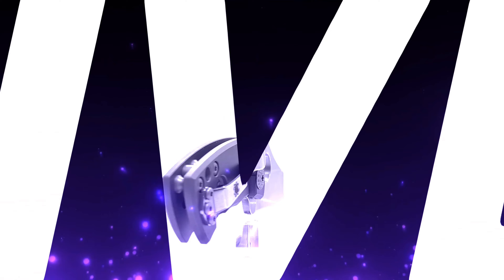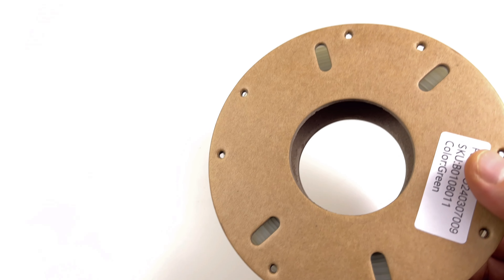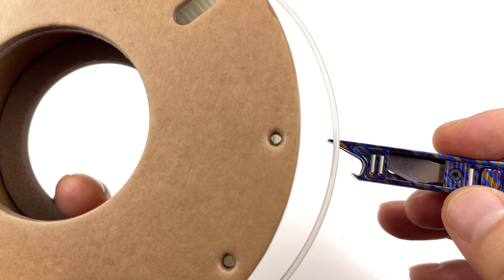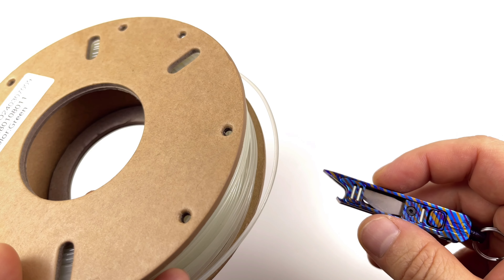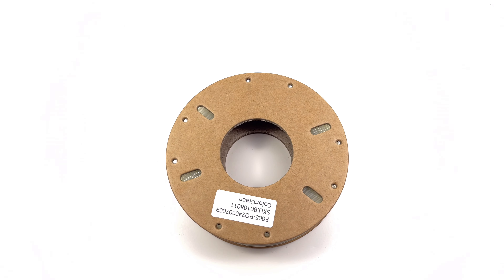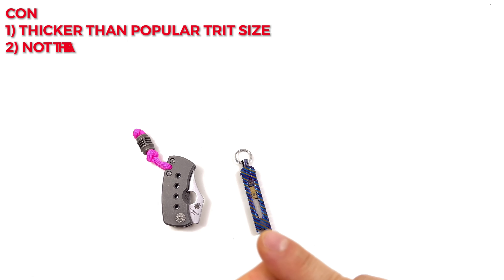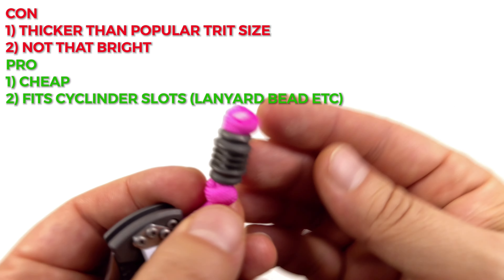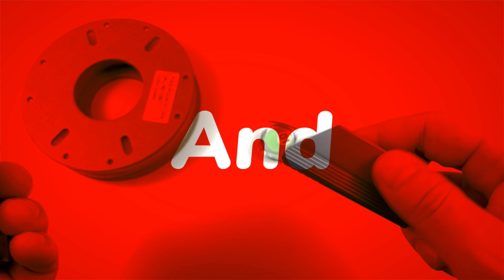Tritium Alternative for Flashlights and EDC | GITD 3D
Reviewing a Glow in the Dark alternative to expensive tritium vials commonly used for slot in EDC items such as flashlights, knives and fidget toys.

Best Pens
Best Flashlights

Favorite Camera

Favorite Mount

Needed adapter

Rovyvon e8
 Amazon